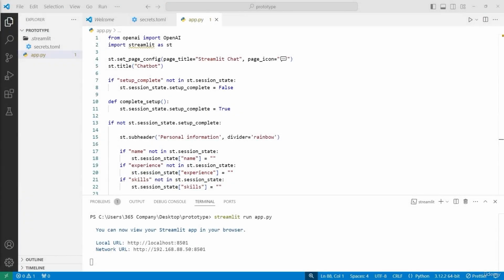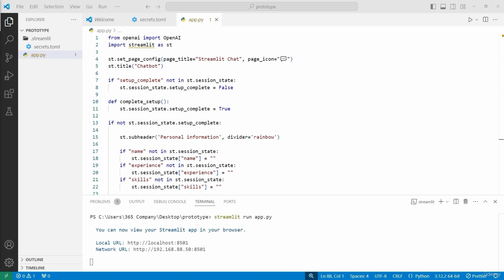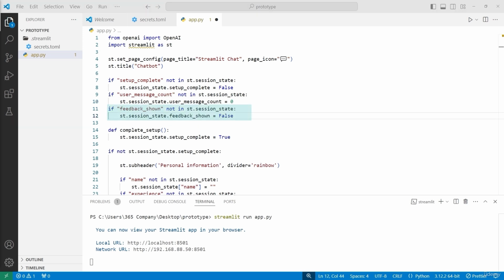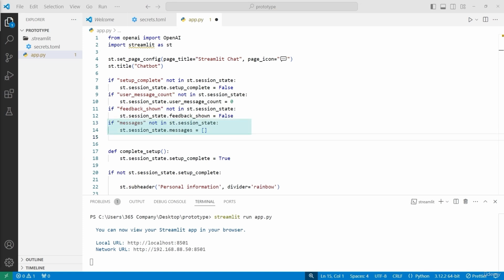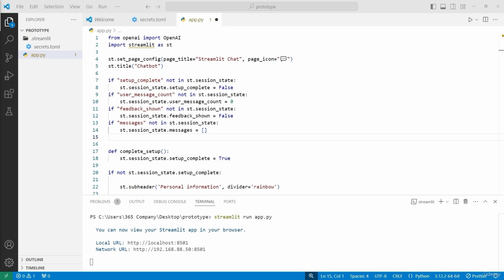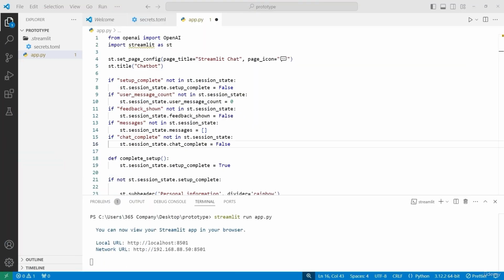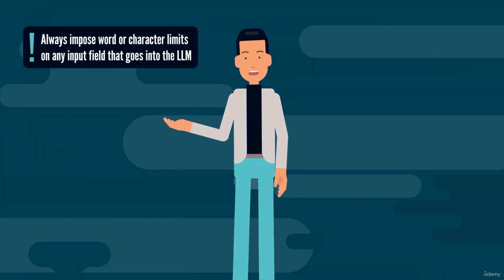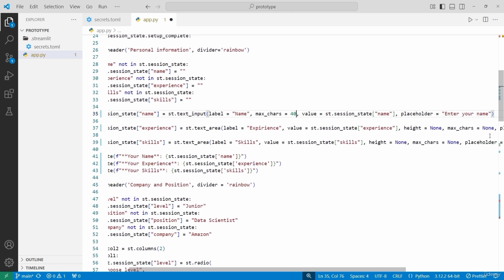005 Refining Our Project